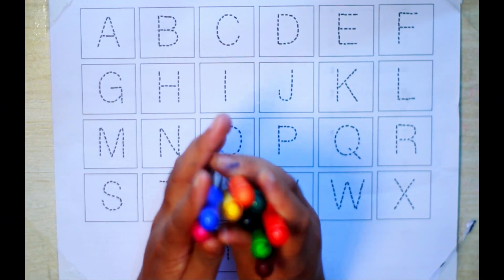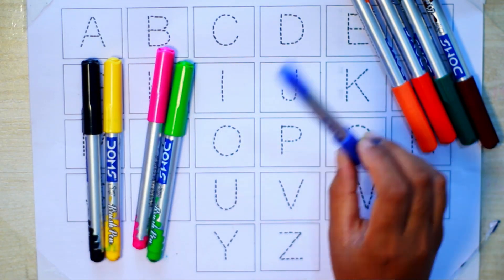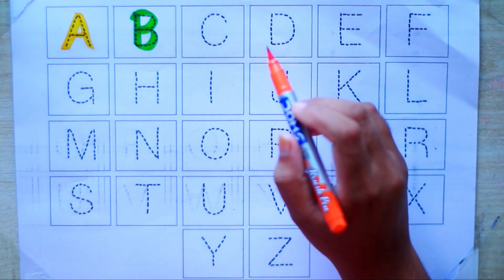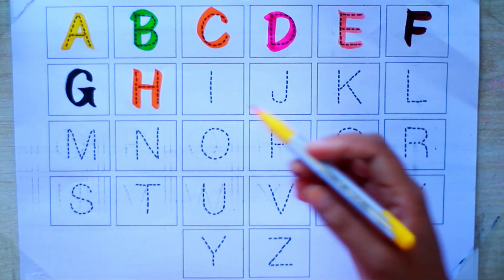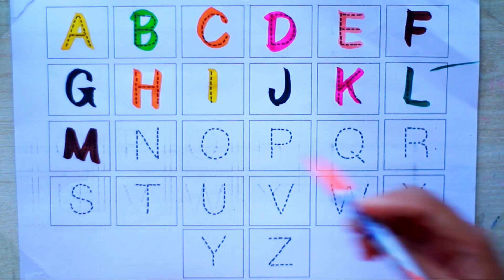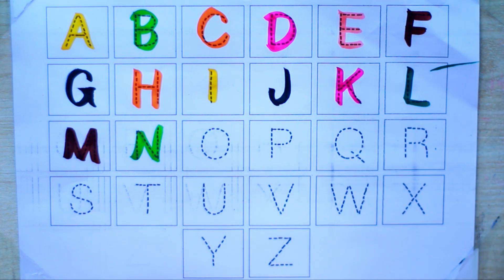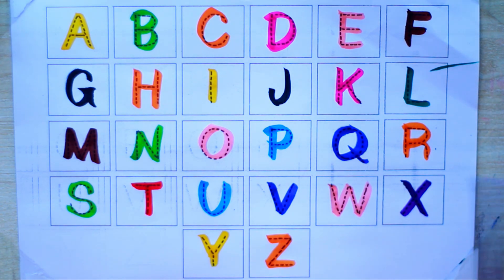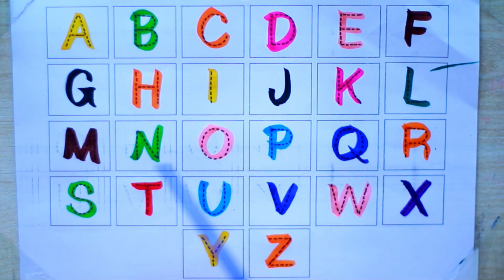123 Song | 1234 Numbers | abc Song | ABCD| A for Apple | Nursery Rhymes| Phonics Song| Next ABC Kids